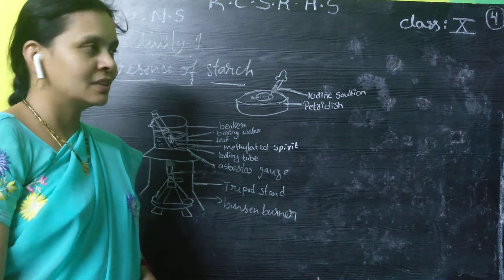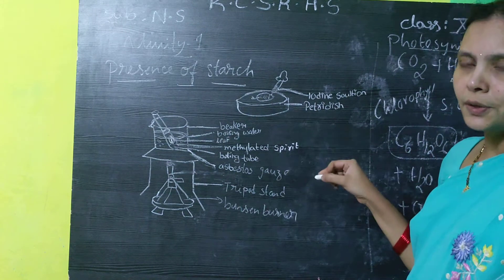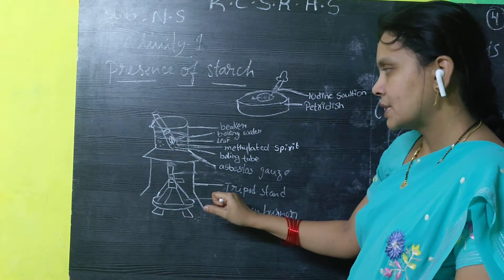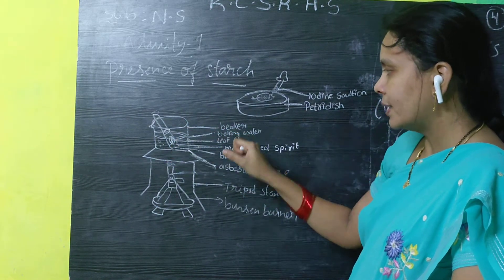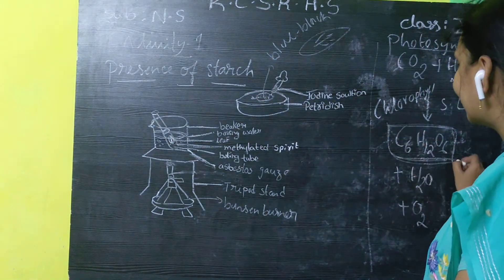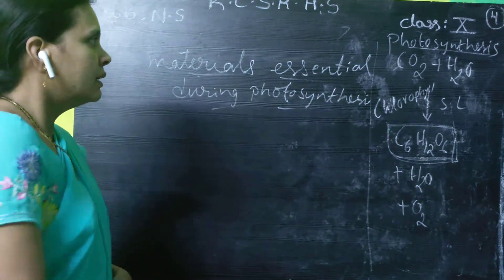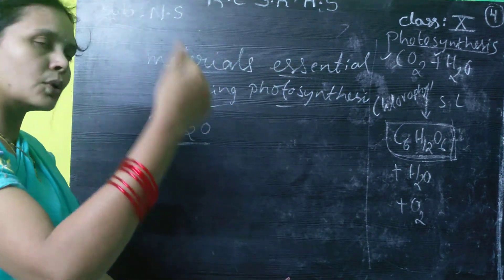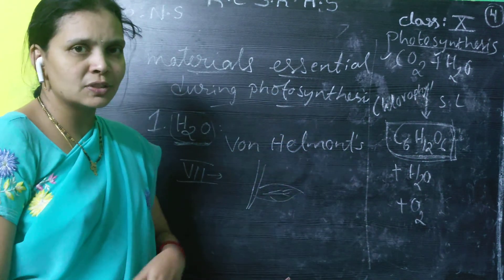Kurapati Chandra Sekhara Rao E.M School,Vijayawada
10th Class-N.S